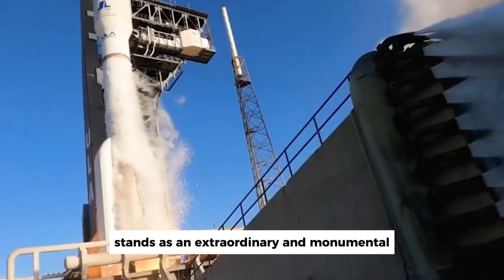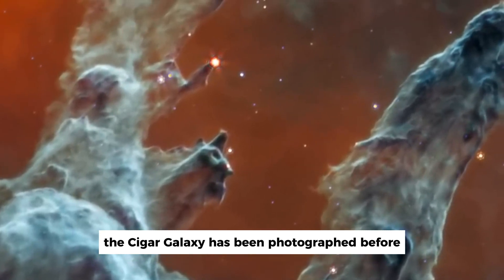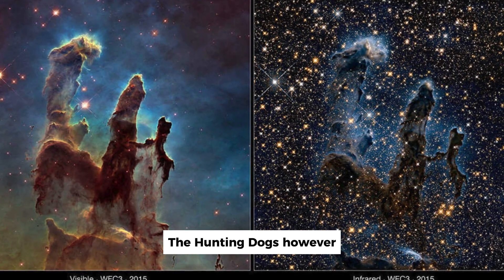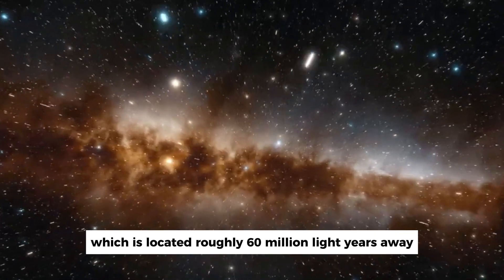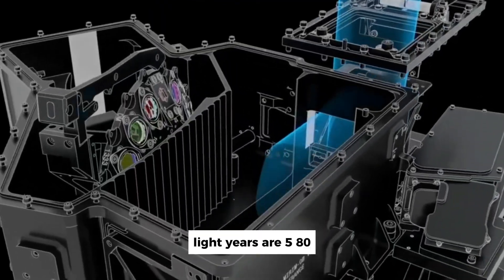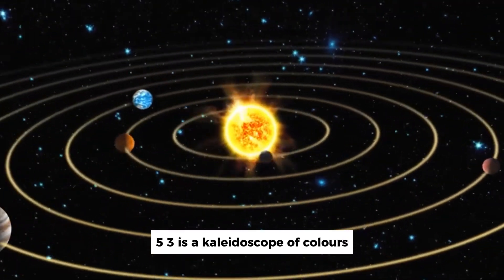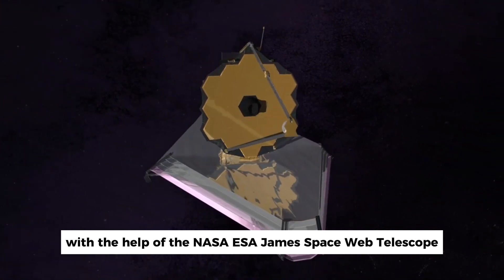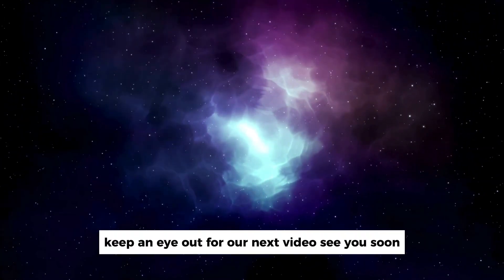James Webb Space Telescope 10 NEW Insane Images From Outer Space!